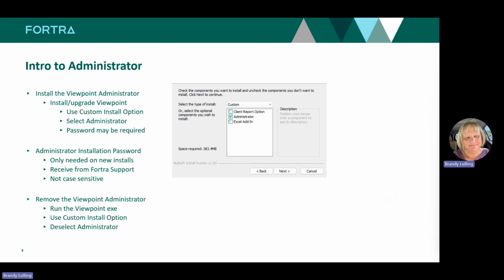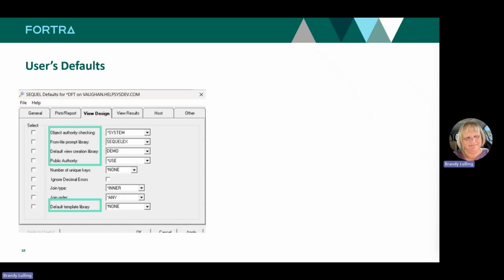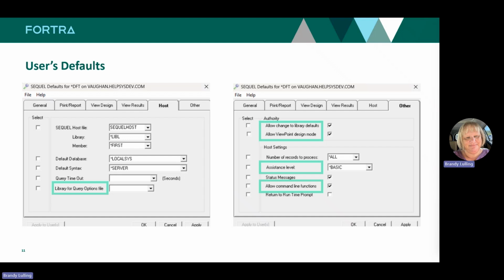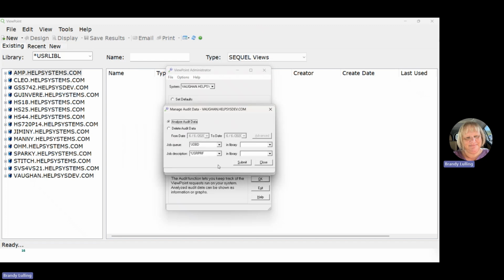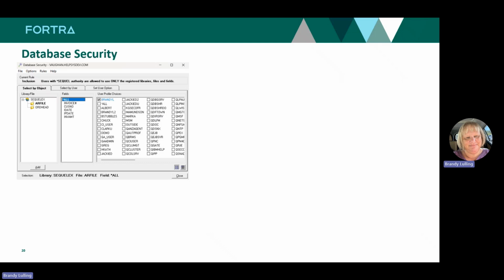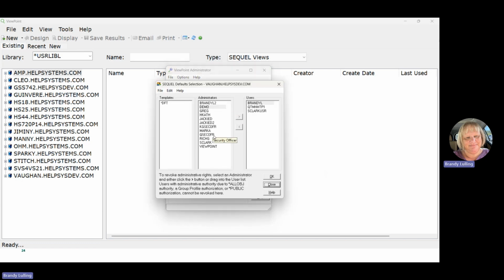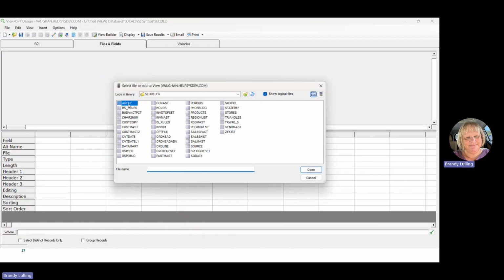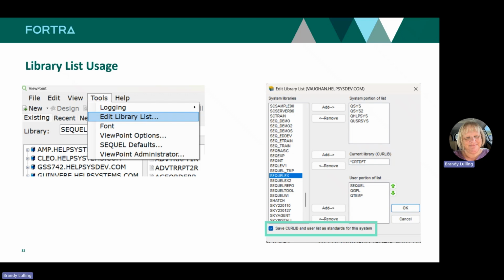Sequel | How Sequel Balances Security and Functionality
Secure Your Data. Empower Your Users. Accelerate Your BI.

Modern organizations face a constant challenge: protecting sensitive data while ensuring fast, informed decision-making. With Sequel Viewpoint Administrator, you don’t have to choose between security and accessibility.

Join BI expert Brandy Lulling in this insightful webinar as she walks through how Viewpoint Administrator helps you:
✅ Set default access permissions with confidence
✅ Apply advanced database security measures
✅ Enforce dynamic authorization protocols
✅ Control user capabilities in Sequel Web Interface

Whether you're a BI pro or just getting started, this session will show you how to strengthen data security without slowing down your business intelligence workflows.